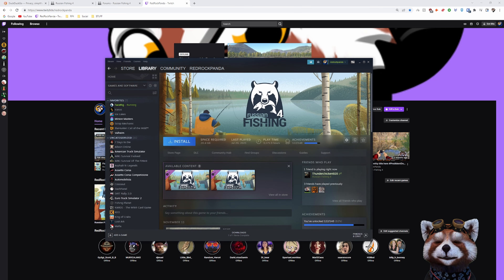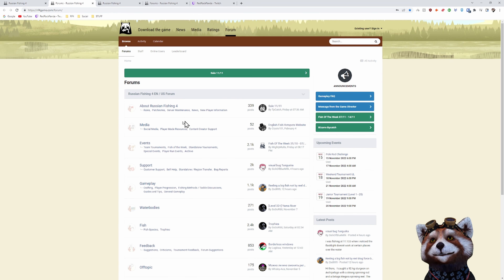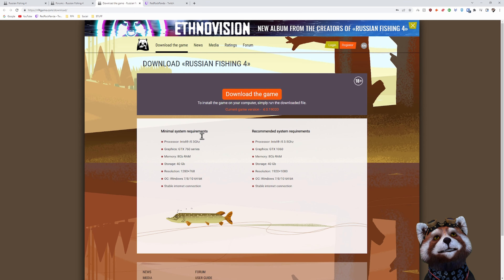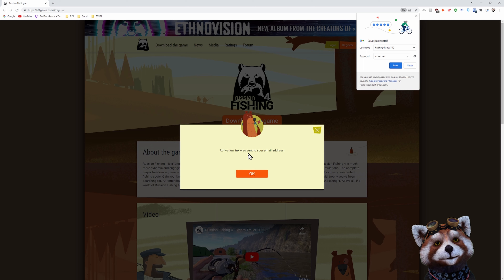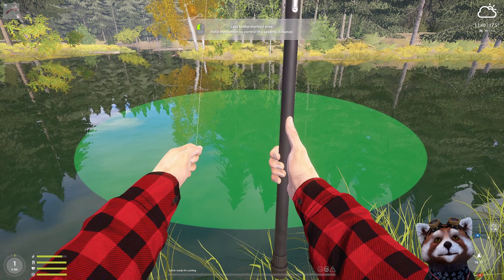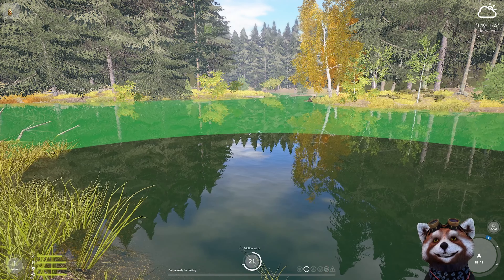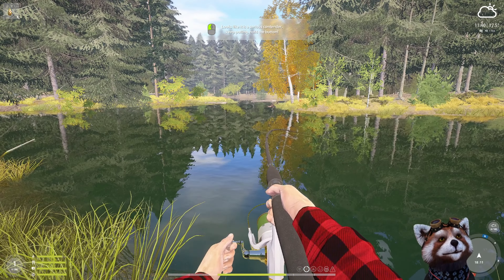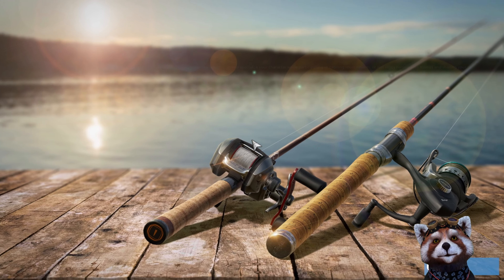How to Fish for FREE - Russian Fishing 4 - RF4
Russian Fishing 4 is a wonderful free fishing game that can be downloaded either by Steam or directly from the developers website.
This video shows where and how to download and install the game.  Along with a few basic tips to get you started.